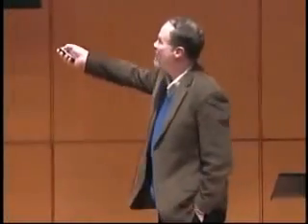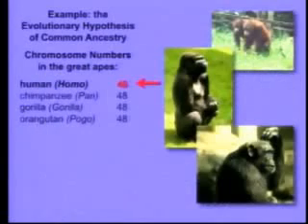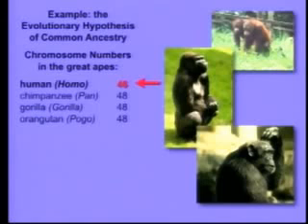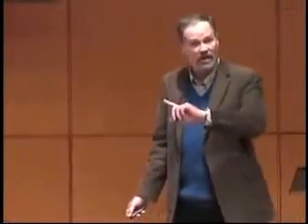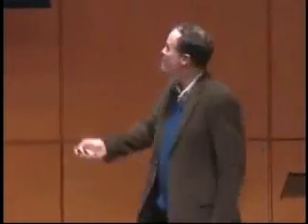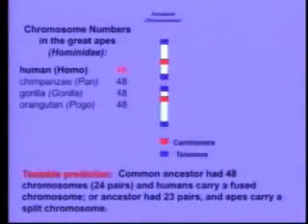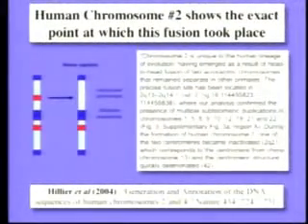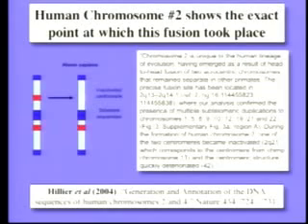Biggest Error in Quran. We come from Monkys!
The Quran describes how Allah created Adam: "We created man from sounding clay, from mud moulded into shape..." (15:26). And, "He began the creation of man from clay, and made his progeny from a quintessence of fluid" (32:7-8). Thus, human beings have a fundamental attachment to the earth.

But New Scientific evidence from Molecular and cellular biology shows that Qu'aran has no idea of evolution and is completely checkmated by the new dicoveries. it is the biggest Error in Qu'aran among many other errors, and contradicts the popular claim that Qu'aran is Scientific. Buddhism on the other hand has a similar view on evolution of life.